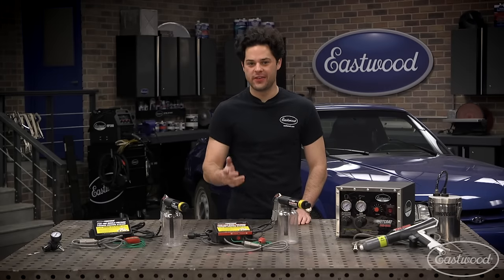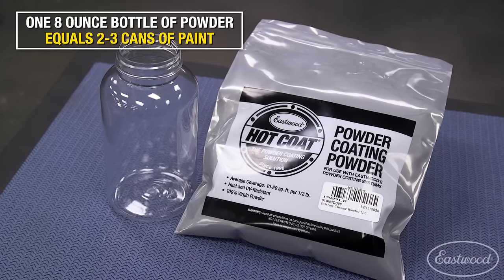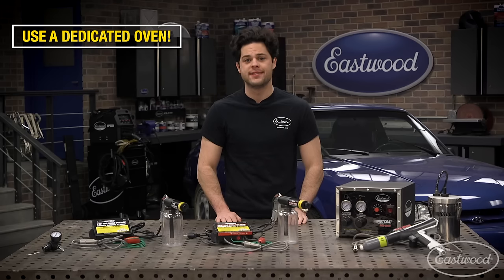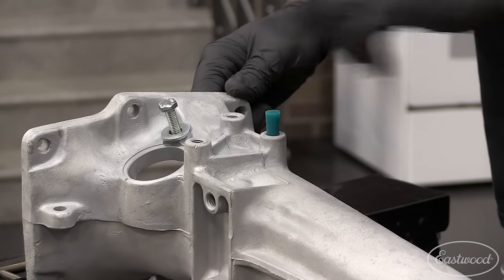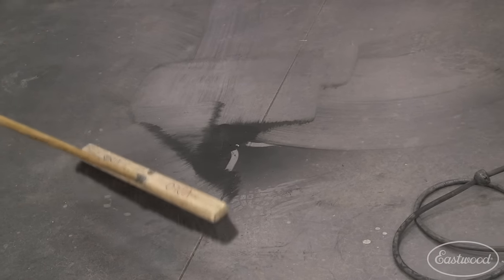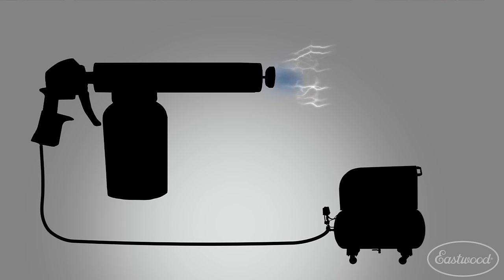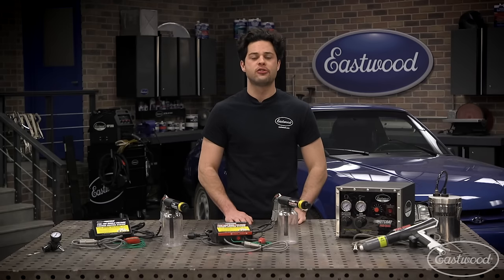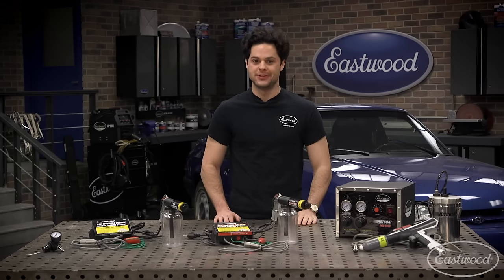How to Powder Coat - The COMPLETE Beginners Guide To Powder Coating - Eastwood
In this video Joe goes over EVERYTHING you need to know about powder coating for the first time. Whether you are looking for a powder coating system or just want to get some tips and tricks about the process, this video will help you out!

PCS-250 Powder Coating Gun

The Eastwood PCS-250 Dual-Voltage HotCoat™ Powder Coating Gun gives you complete coverage from tight areas to large surfaces while operating on standard 120v household current. This innovative system will allow you to achieve the benefits of powder coating small parts instead of coating them with paint. This new and improved dual-voltage system gives you the capability to coat small areas using the low 15kv setting or coat large areas using the high-voltage setting 25kv. All you need is a compressed air source (5-10 PSI from a portable tank with a regulator or a compressor) to power your gun, an electric oven or toaster oven to cure the finish and a well-ventilated workspace in which to do your coating. This new and improved gun features color-coded cabling, larger ground clamp, increased trigger room and a clear bottle so you can see the powder color and fluidizing action.

Features:

Economical
Operates on standard 120v / 60Hz household current
Versatility with two settings for improved coverage
Minimal overspray
Color-Coded cables for easy setup
More trigger-room for additional comfort
Larger ground clamp
Clear bottle allows you to see powder color, level and fluidizing action
Larger internal passages for improved powder flow
Refined power supply for more consistent coverage and powder-build

The PCS-150 Single Voltage Powder Coating System brings the benefits of powder coating right to your home garage or shop.

15,000-volt output
Economical
Minimal overspray
Larger ground clamp
This innovative, inexpensive powder-coat gun helps you do a professional-looking powder coating job right at home. All you need to add is compressed air (5-10psi), a dedicated electric oven and your favorite powder.

Why powder coat? Because it gives you one of the most economical, color-durable, and longest-lasting finishes available. You'll find powder-coated surfaces are far more resistant to chipping, scratches, fading, and wear than other finishes, and the color selection is virtually unlimited, with high and low gloss, metallic, and clear finishes available. And thanks to the UV resistance of many of the powders, colors stay bright and vibrant longer. Texture selections range from smooth surfaces to a wrinkled or matte finish, plus rough textures designed for hiding surface imperfections.

One 8-oz. bottle of powder (not included) covers the same area as 2-3 cans of spray paint, and clean-up is easy, since you can simply sweep-up the oversprayed powder. Contains no environmentally harmful solvents. HotCoat powder coating requires a 5-10psi compressed air source and dedicated electric oven (or toaster oven).